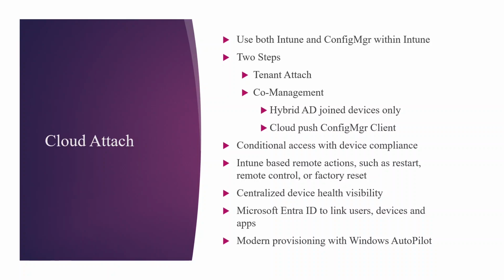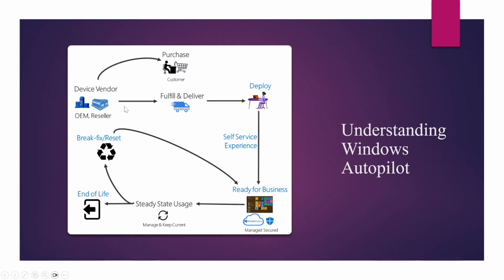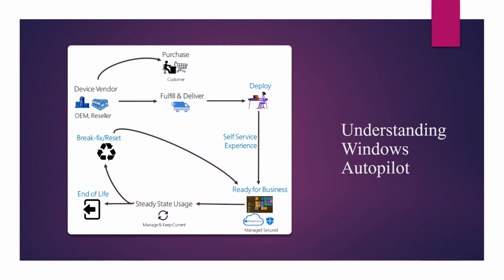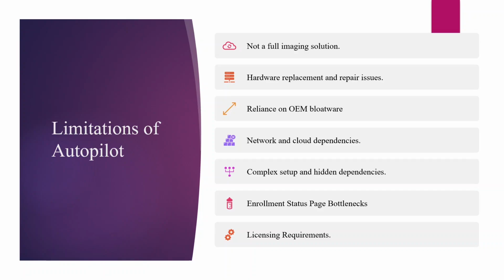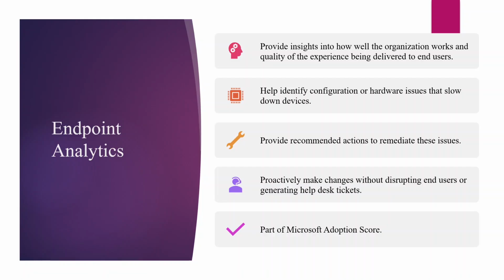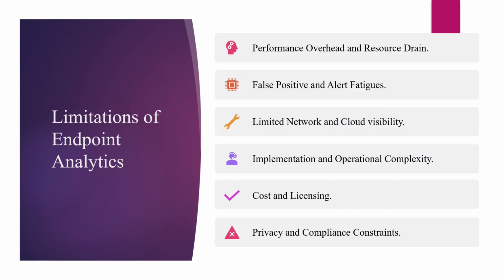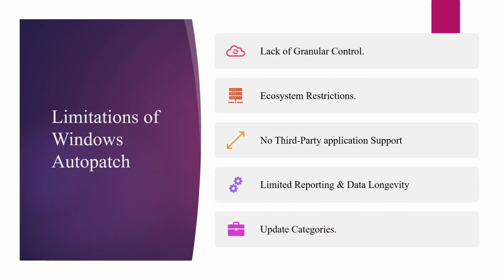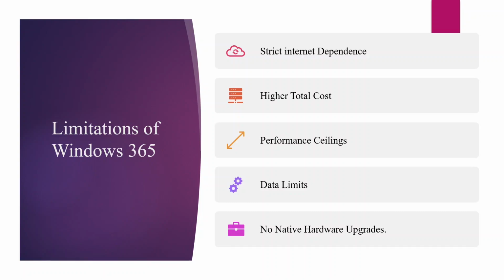Confused About Microsoft Intune Endpoint Suite? Autopilot, Autopatch & Windows 365 Simplified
Learn Microsoft Intune and the Microsoft Endpoint Manager Suite in this video.

In this complete introduction, you will understand how organizations manage, secure, deploy, update, and monitor Windows devices using Microsoft Configuration Manager (SCCM), Microsoft Intune and modern cloud-based endpoint management services.

This video is ideal for:

✅ IT students and beginners
✅ Desktop Support Engineers
✅ System Administrators
✅ Microsoft Intune Administrators
✅ SCCM and Configuration Manager professionals
✅ IT professionals preparing for Microsoft certifications
✅ Anyone planning to move from traditional device management to cloud-based management

🔹 Microsoft Configuration Manager—ConfigMgr/SCCM
Understand how organizations traditionally use Configuration Manager to deploy applications, install updates, manage operating-system deployment and monitor Windows devices.

🔹 Microsoft Intune
Learn how Microsoft Intune enables cloud-based management of devices, applications, security policies, compliance settings and remote administrative actions.

🔹 Cloud Attach and Tenant Attach
Discover how Cloud Attach connects an existing Configuration Manager environment to Microsoft Intune and provides centralized visibility and cloud-based administrative capabilities.

🔹 Co-management
Learn how organizations can manage Windows devices simultaneously with Configuration Manager and Microsoft Intune while gradually moving workloads to the cloud.

🔹 Windows Autopilot
Understand how Windows Autopilot simplifies the complete device lifecycle—from purchasing and deployment to configuration, management, repair, reset and retirement..

The video also discusses the major advantages and limitations of Windows Autopilot.

🔹 Endpoint Analytics
Learn how Endpoint Analytics helps IT teams identify slow startup times, application-performance problems, hardware issues and poor user experiences before they generate support tickets.

We also discussed its benefits, licensing considerations, operational complexity, privacy concerns and potential performance impact.

🔹 Windows Autopatch
Understand how Windows Autopatch automates updates for Windows, Microsoft 365 Apps, Microsoft Edge and Microsoft Teams through progressive deployment rings.

Learn about:

• Automated update deployment
• Test, fast and broad deployment rings
• Device-health monitoring
• Built-in pause and rollback capabilities
• Security and compliance reporting
• Advantages and limitations of automated patch management

🔹 Windows 365 Cloud PC
Discover how Windows 365 provides a complete Windows 10 or Windows 11 desktop from the Microsoft cloud.

Learn how users can securely access their applications, settings and company data from laptops, tablets, personal devices and supported web browsers.

We also explain the advantages and limitations of Windows 365, including remote access, security, scalability, subscription costs, internet dependency and performance considerations.

🎯 BY THE END OF THIS VIDEO, YOU WILL UNDERSTAND:

• The difference between traditional and modern device management
• How Configuration Manager integrates with Microsoft Intune
• The purpose of Cloud Attach, Tenant Attach and Co-management
• How Windows Autopilot enables modern device deployment
• How Endpoint Analytics improves device performance and user experience
• How Windows Autopatch automates Microsoft updates
• How Windows 365 delivers secure Cloud PCs
• How the Microsoft Endpoint Manager ecosystem supports remote and hybrid work

This video is part of the Cloud Tech Services learning series on Microsoft Intune.

• Microsoft Intune tenant configuration
• Windows Autopilot configuration
• Intune device enrollment
• Compliance policies
• Configuration profiles
• Application deployment
• Conditional Access
• Windows Update management